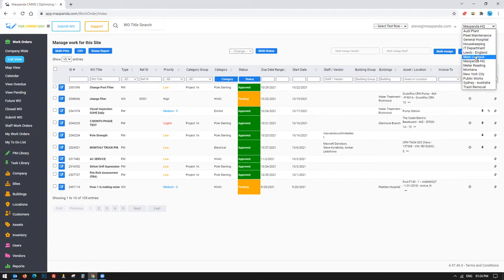Multi Site Management using Maxpanda CMMS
Web-based CMMS software for maintenance and operations
What is CMMS software? Our program is a web based CMMS, or computerized maintenance management software, that allows you to manage with simplicity. Without the need to install any CDs, download software, or worry about upgrades, Maxpanda CMMS software lets you simply work. No need to agonize over IT concerns or infrastructure. Just manage your company's maintenance tasks with ease and convenience.

CMMS Software
CMMS software that is stronger, faster and smarter
The beauty of a web based CMMS lies mostly in its accessibility. With an installed program, you will have to handle making sure every computer in your organization is connected, safeguarding the data stored directly on your PC, constantly communicating with a full team of focused IT experts, and you may need to be wary of losing data because business computers may not always be updated properly. Fortunately, a web based CMMS leaves all that behind. With Maxpanda, your data is stored on the ultra-secure Amazon Cloud, and is always accessible from any computer, anywhere - safe, secure, and password protected, of course. The software remains updated, and is backed up daily. Additionally, because we constantly seek to create the best user experience possible for our clients, our program is compatible for all major desktop browsers, whether your preference is Firefox, Google Chrome, Safari, or Internet Explorer. You can also look forward to accessing the program via your mobile device without issue, due to our program's mobile optimization.

CMMS Software
Why try Maxpanda CMMS for Free?
Maxpanda was born of a desire to make the process of computerized maintenance management something that joyfully aided ticket managers. We sought to replace the run-of-the-mill programs that plagued the industry, by which frustrated users had to simply abide. We made it our focus to create a program that is uncomplicated, budget-friendly, and seriously, just better all around.
To do this, we implement all of the best characteristics into Maxpanda software, and into our company's essence in general. We provide solutions to ticketing management problems and improve the experience overall. Our software leaves the clunky, encumbered world of long contracts and forced commitments behind. We are here to serve you for as long as you want, and at a budget-friendly price. You pay for the data that you use, not for the amount of user accounts you have registered, and not for a locked-in, contracted time period. You have everything you need to successfully run your maintenance management with a few simple clicks.

In addition to providing a great experience on the front end, we also remove security concerns for our clients. Our servers are state-of-art, and protected by biometric locks and 24-hour surveillance. As we mentioned before, your information is saved on the secure Amazon Cloud, protected by regular security patches and updates. The nice thing about that is it takes the responsibility to safeguard data you enter into the program out of your hands. All in all, we are here to take the pressure off and give you a better experience with your CMMS software.